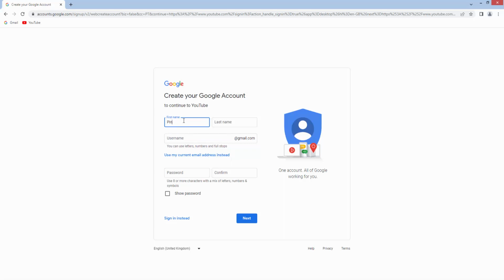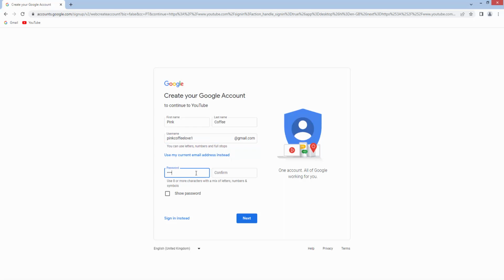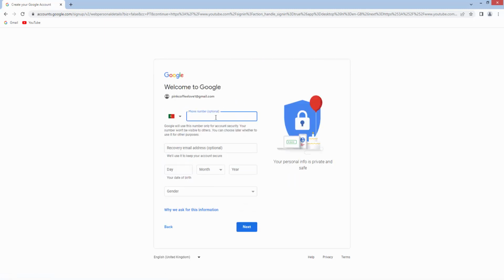How To Create A YouTube Channel! 2023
• Good For You – TH...